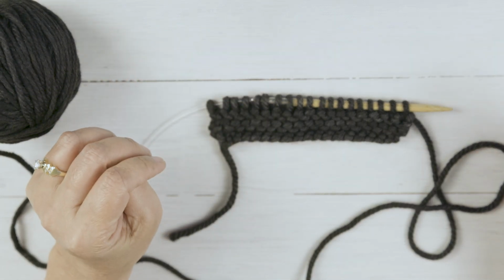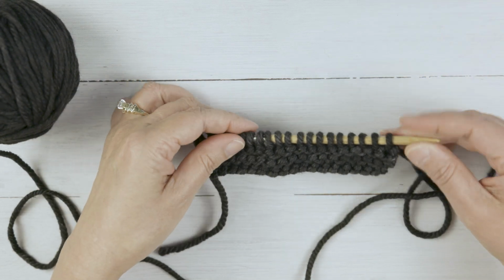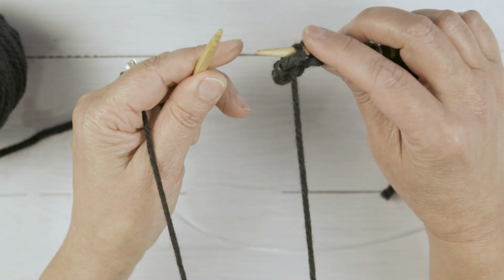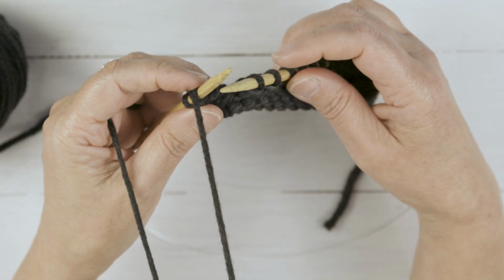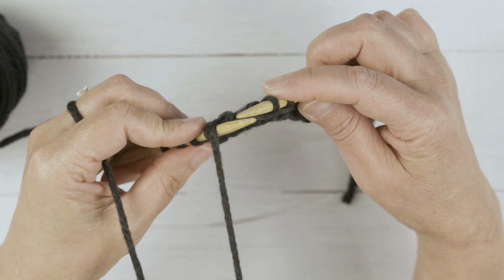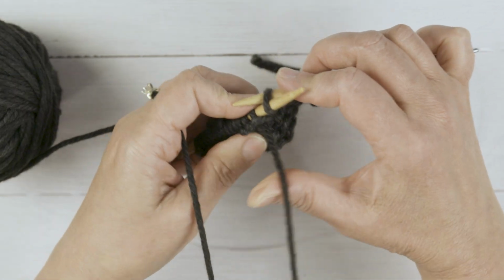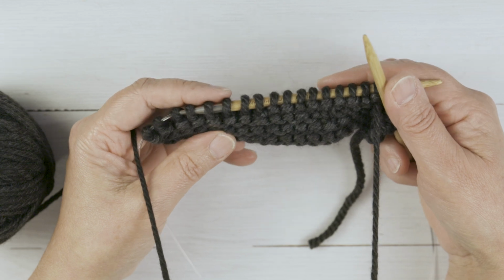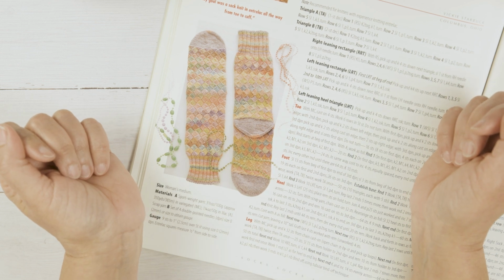Mirror Image Knitting—Great for Left-Handed Knitting and More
Why would you use an alternative way to do the Portuguese Knitting? Easy! We are talking about situations where you would love to learn Portuguese Knitting, or keep working this style but found some difficulties.

Portuguese Knitting Pins, Needles, and Patterns: